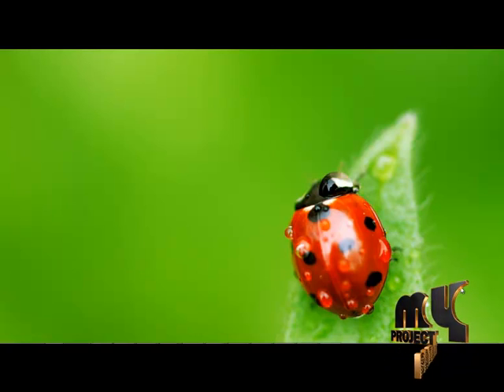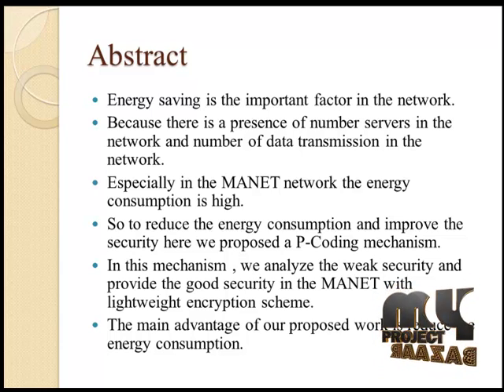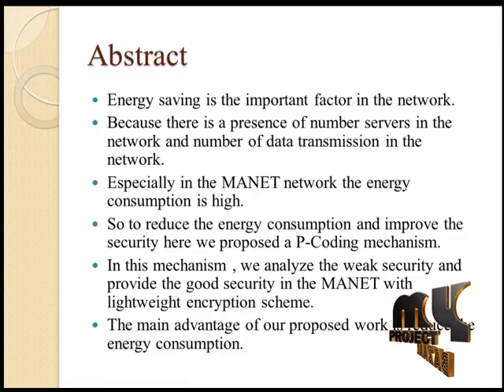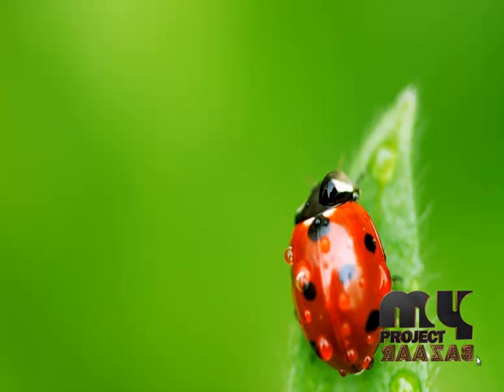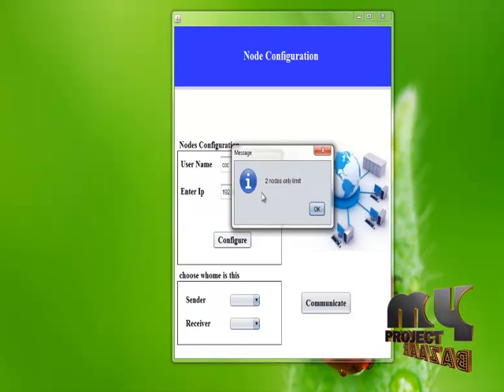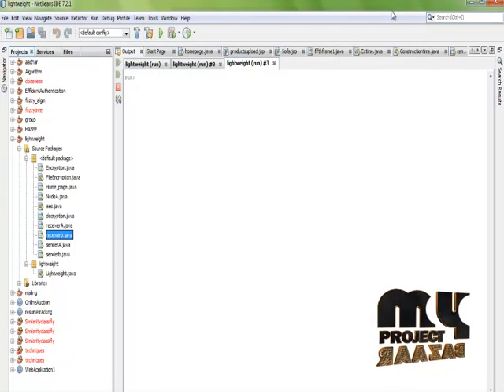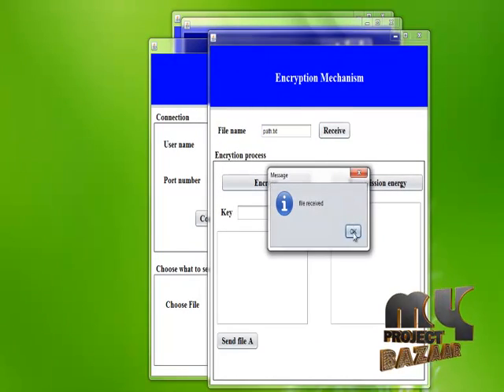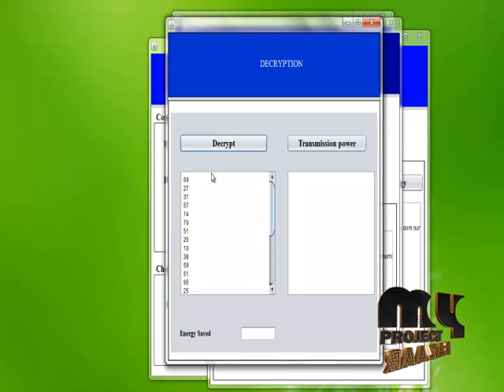Final Year Projects 2015 | A Lightweight Encryption Scheme for Network-Coded Mobile